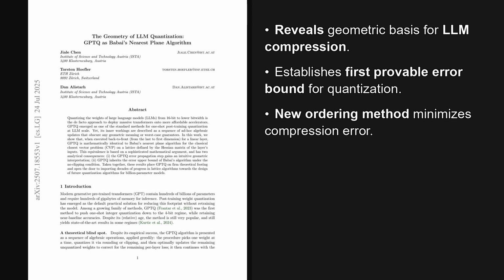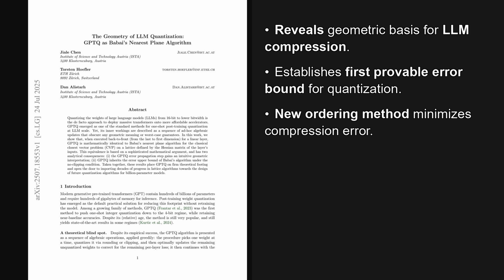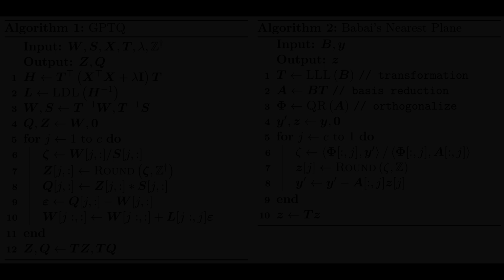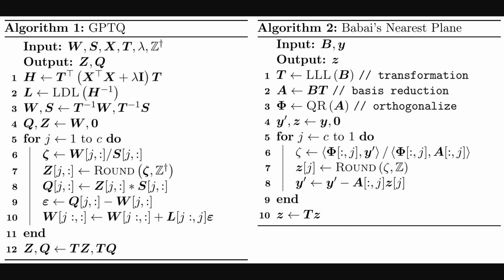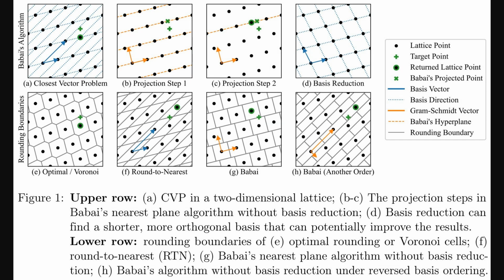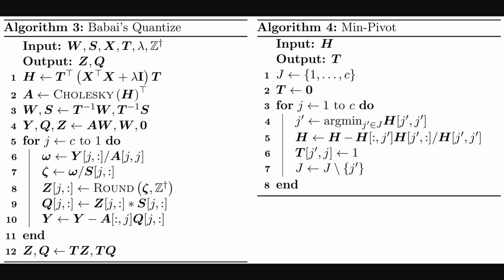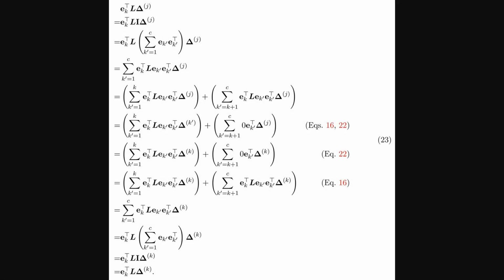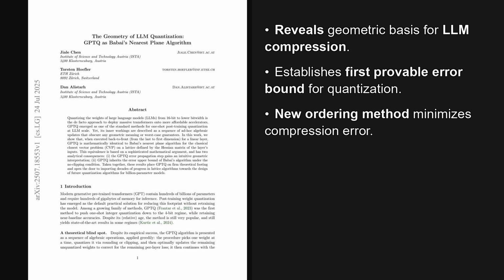The Geometry of GPTQ Quantization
In this AI Research Roundup episode, Alex discusses the paper:
'The Geometry of LLM Quantization: GPTQ as Babai's Nearest Plane
  Algorithm'
This paper provides a new theoretical understanding for GPTQ, a popular method for shrinking large language models. While empirically successful, GPTQ's inner workings were considered a black box. The researchers establish a profound mathematical equivalence, proving that GPTQ is identical to a classic algorithm for the Closest Vector Problem, known as Babai's nearest plane algorithm. This discovery provides the first rigorous geometric interpretation for why GPTQ is so effective at compressing LLM weights, connecting it to the well-studied field of lattice theory.